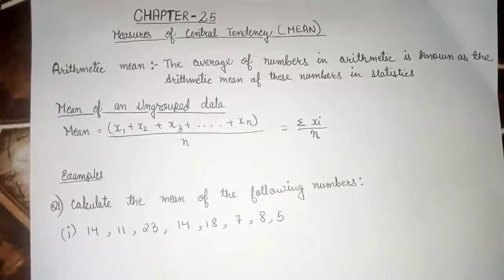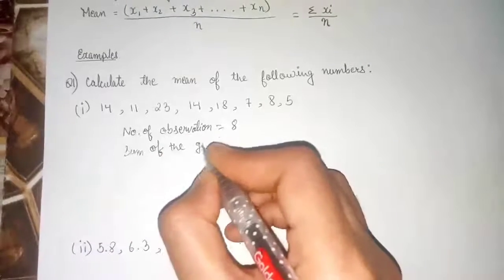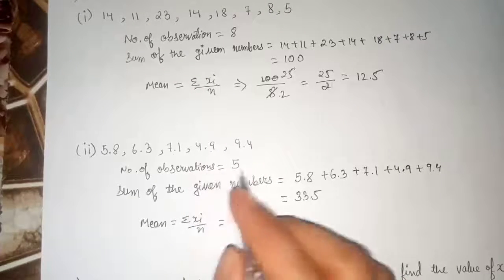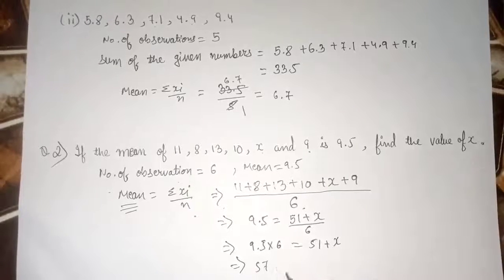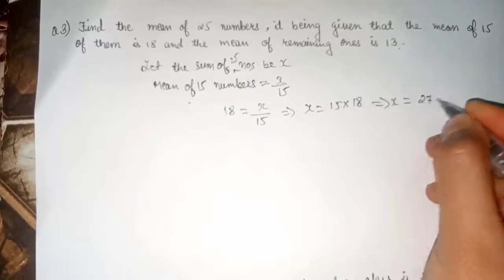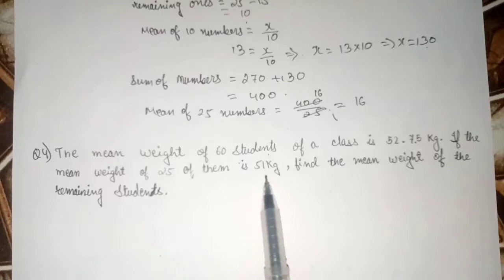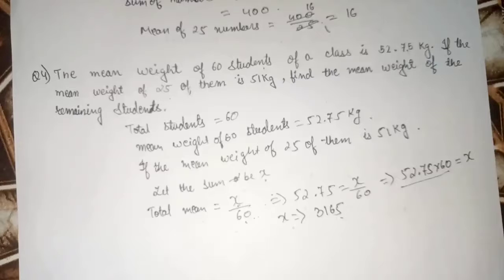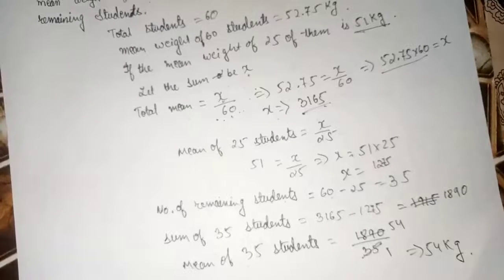Measures of central tendency (mean) part-1